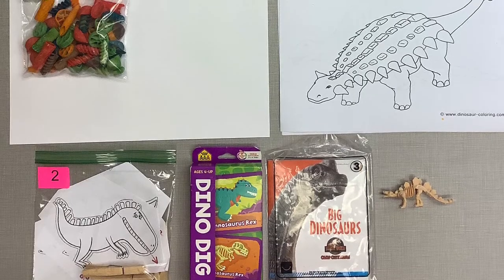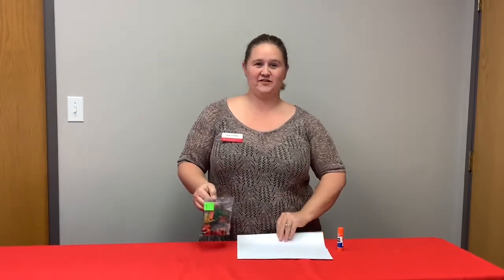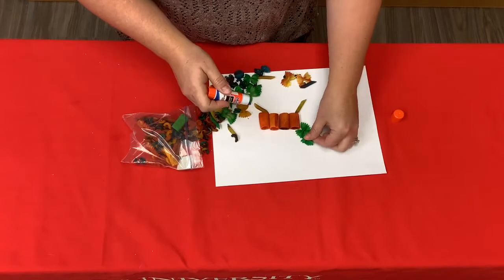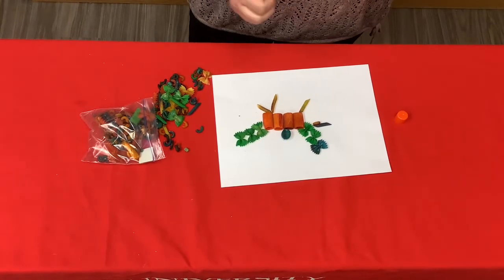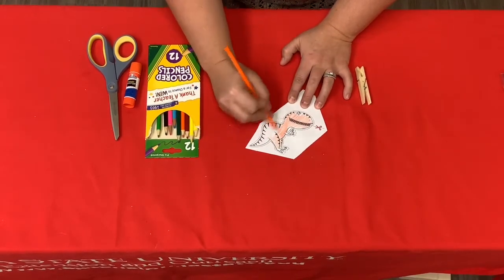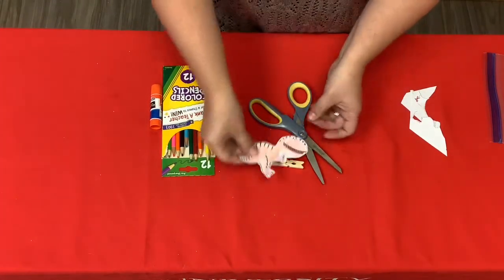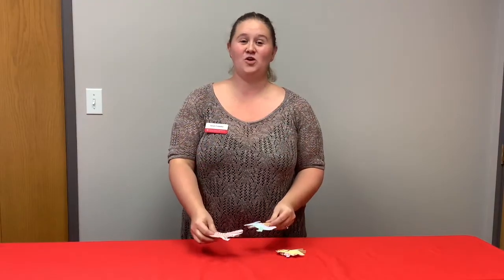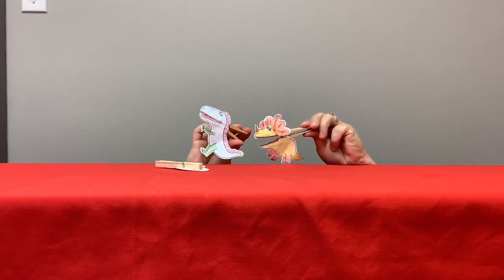Clover Explorer Dinosaurs